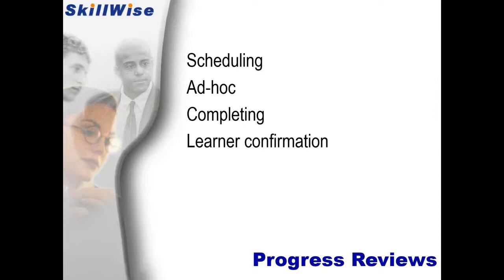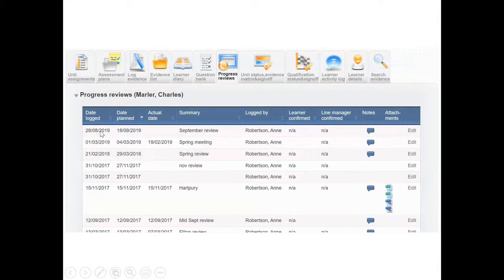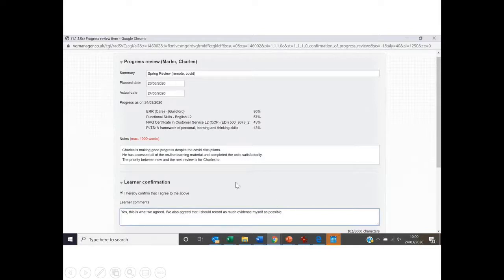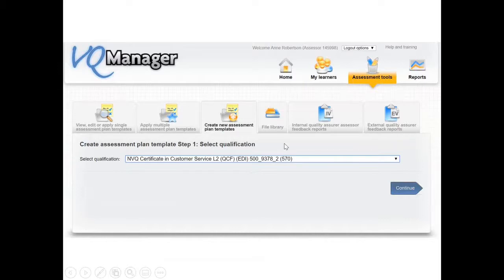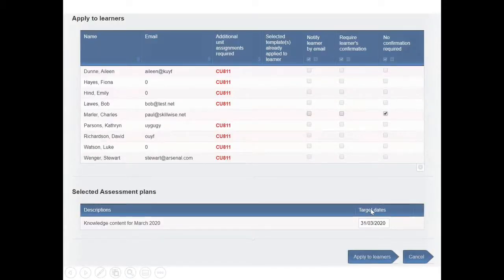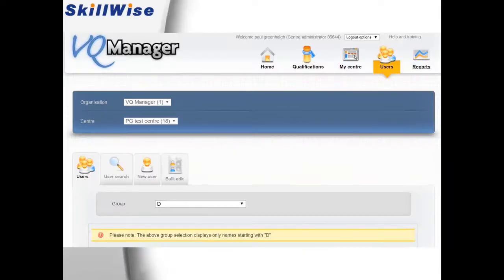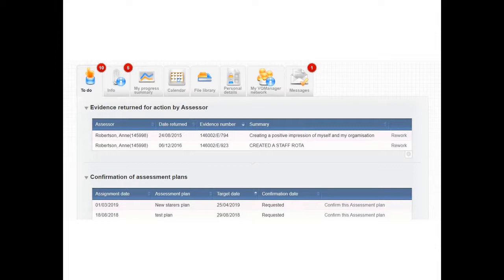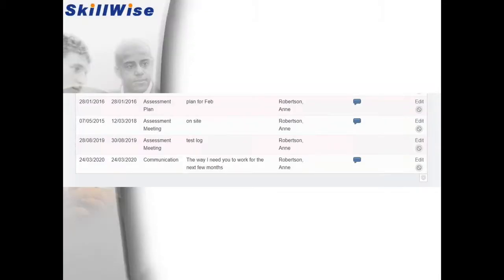e-portfolio continue learner progress during covid crisis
This is a recording of a live webinar during which we looked at some of the ways training providers can help their learners / apprentices to continue to progress in the current COVID climate through using the functions within SkillWise's VQManager e-portfolio.